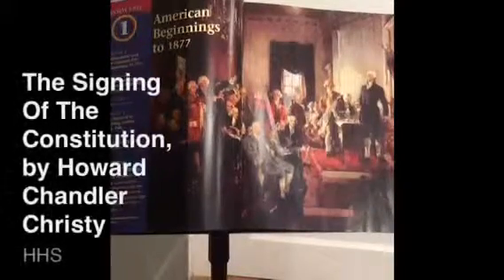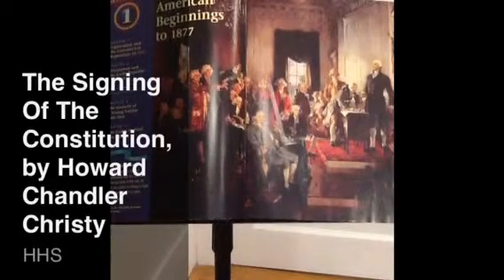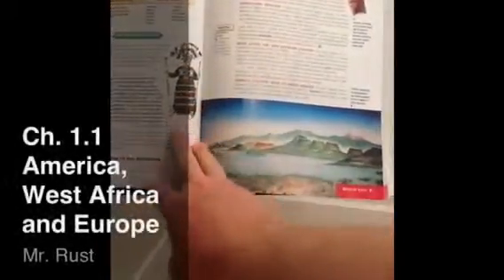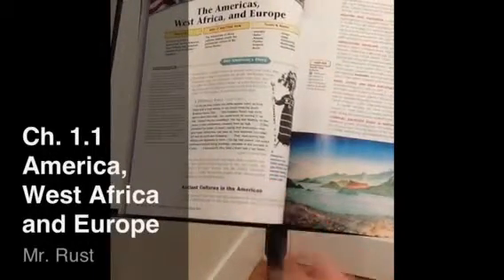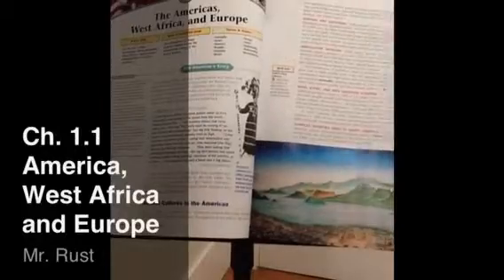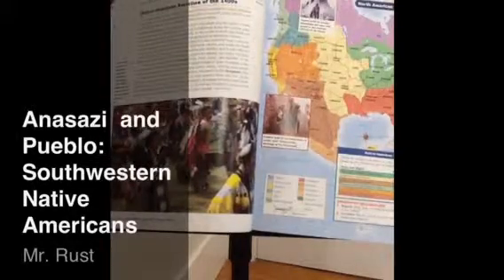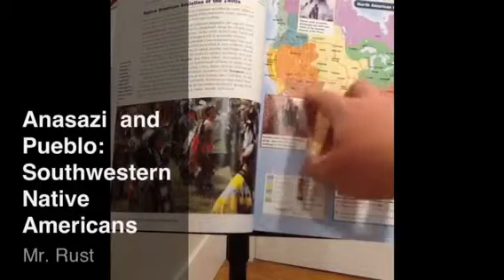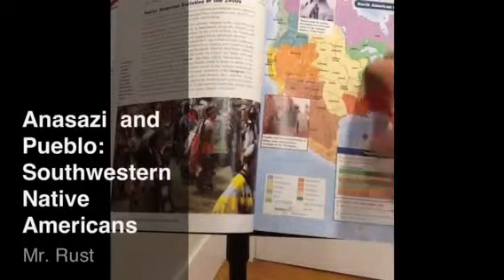Ch 1 Exploration and the Colonial Era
Heritage High School U.S. History textbook The Americans, for students of Mr. Rust